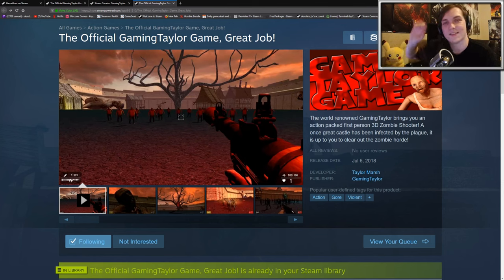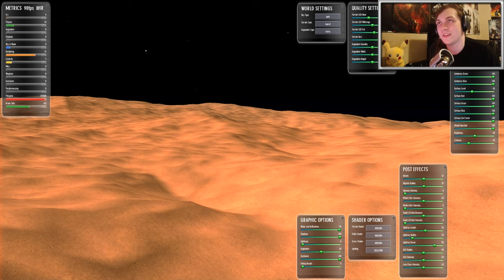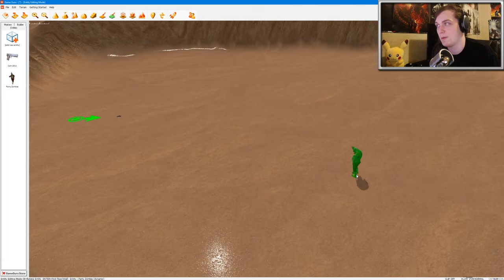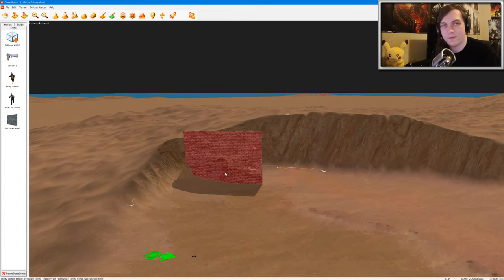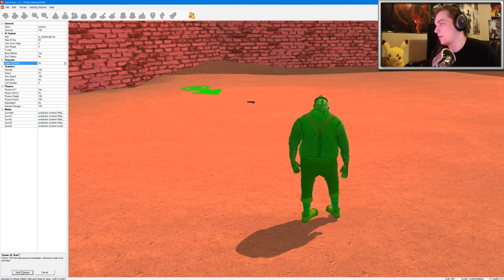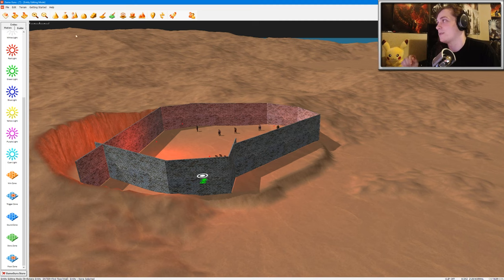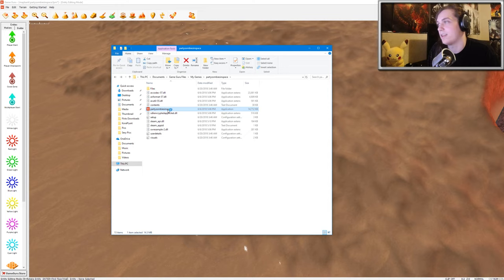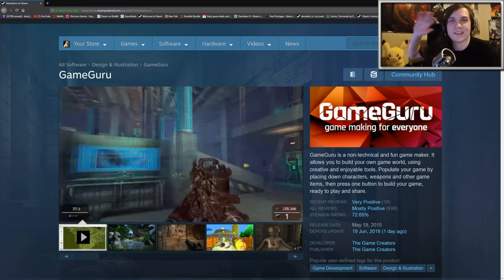How to Create Your Own Steam Game in 10 Minutes || GameGuru